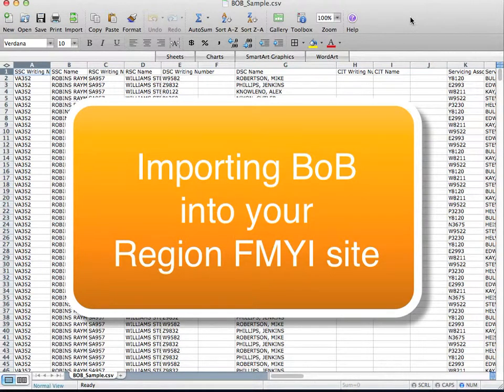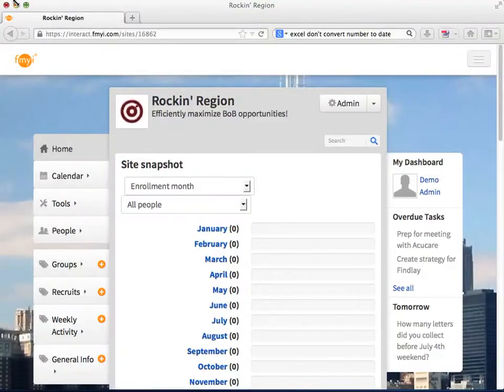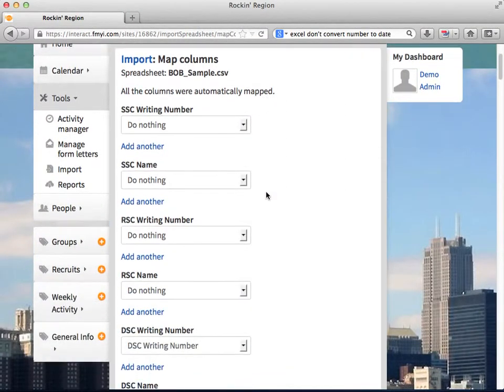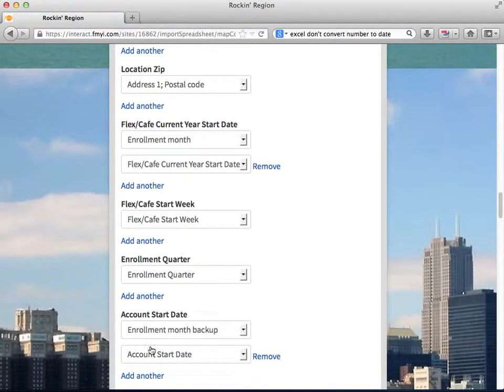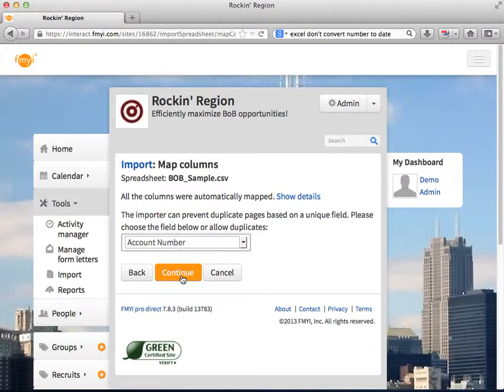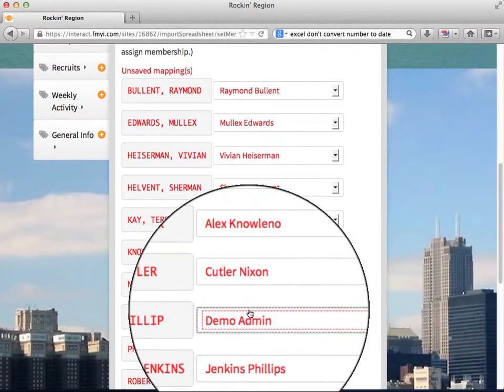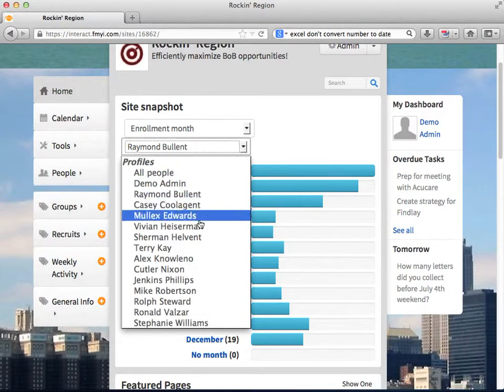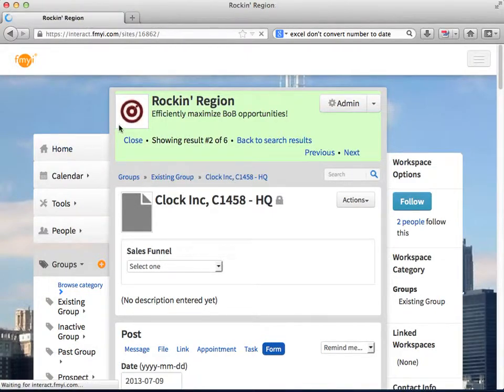RSC BoB Import Training Video